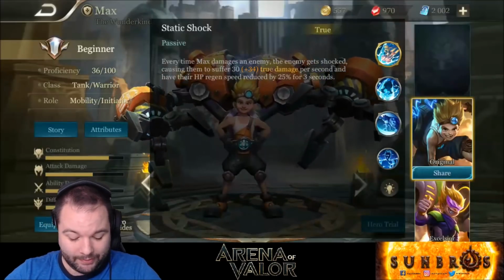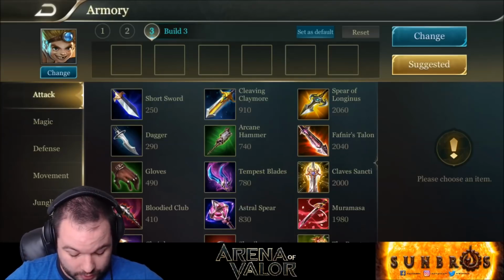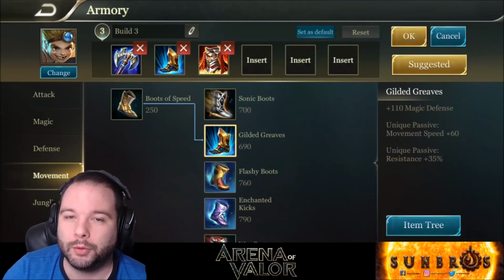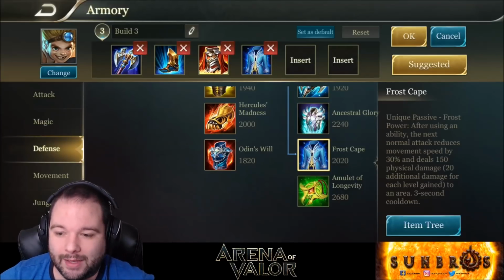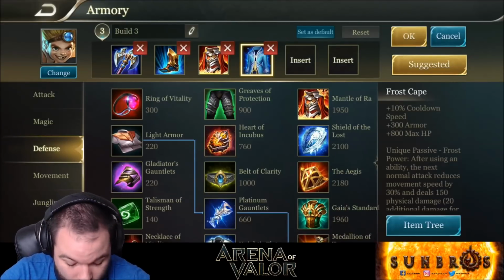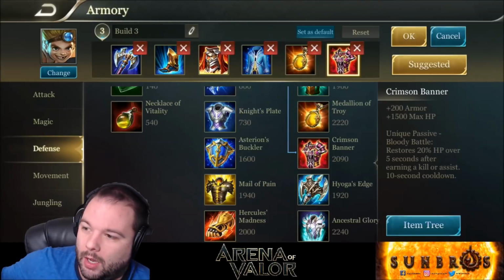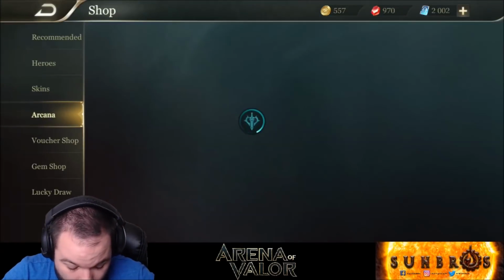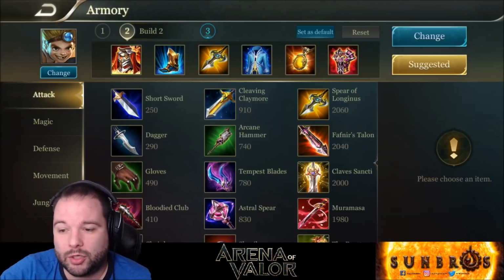How to Win: Making a Max Build - Arena of Valor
One of the most requested things on the SunBros channel is information on my builds and how exactly I come up with them. Today we go into that exact process as we Make a Build for Max.